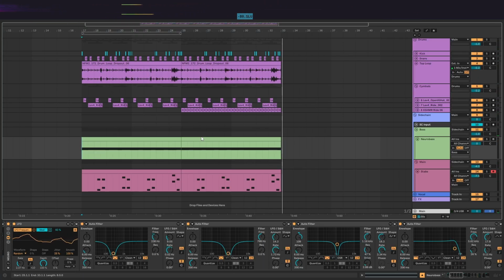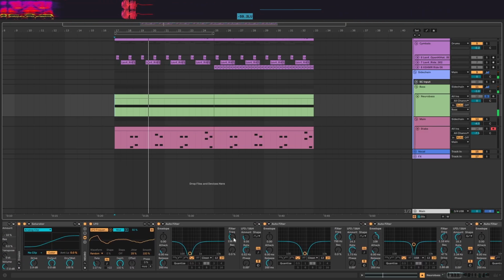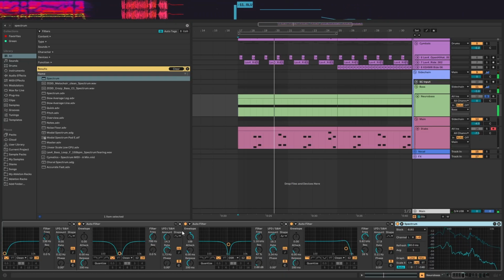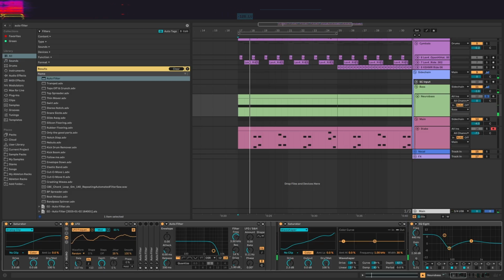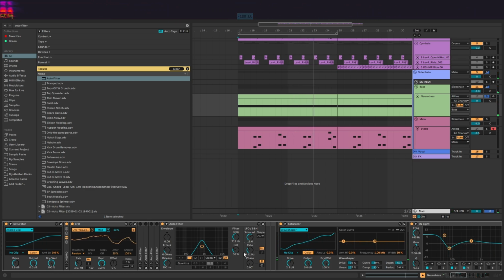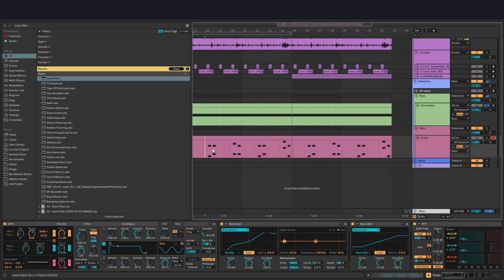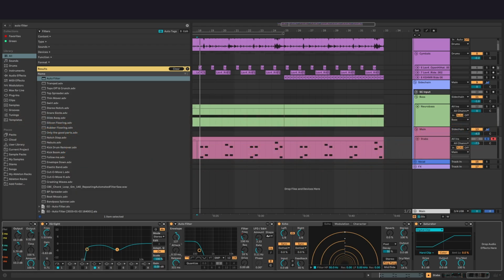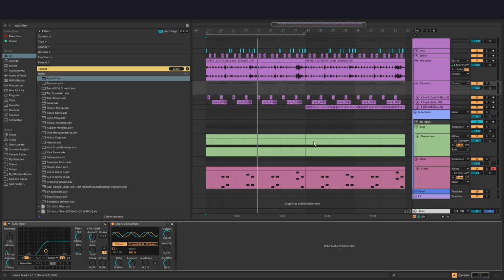Auto Filter: Device of the Day (Ableton)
Auto filter is a great tool for adding interesting movement to your sounds. In the context of bass design I think it really shines when paired with a distortion right after. It can also be used to clean up some other sounds in the mix and further shape your sounds via the envelope controls.

TIMESTAMPS:
00:00 Intro
00:35 Neurobass Example
06:52 Synth Stab Example (Envelope Follower)
08:25 Cymbals (Jitter Effect)
09:16 Outro